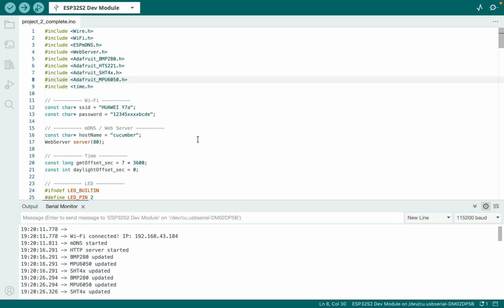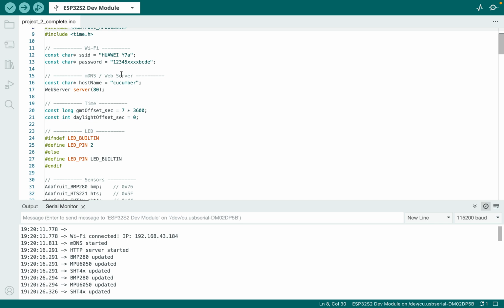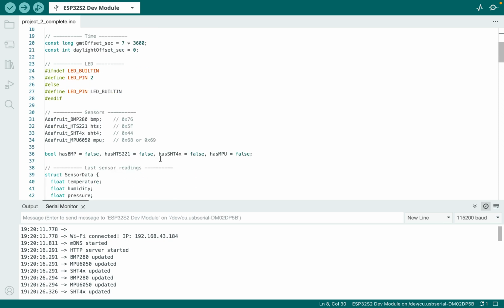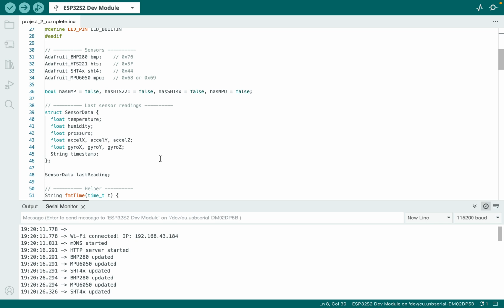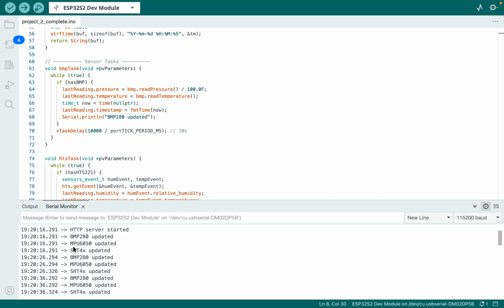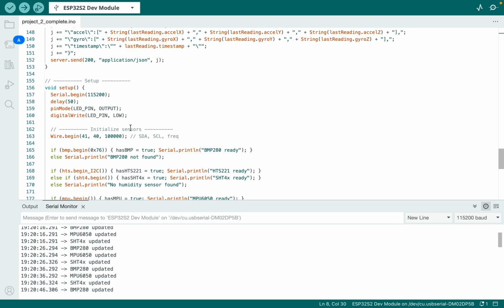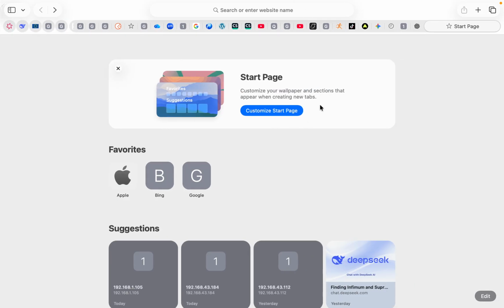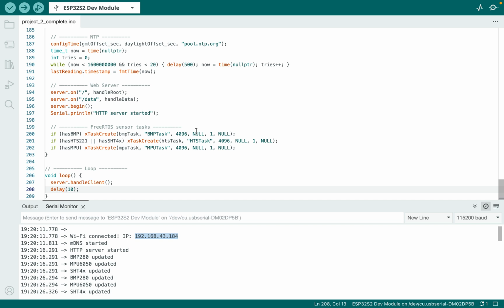project 3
Modify Project#1 and add new tasks.
For each sensor on the Cucumber Board, read all the sensor values in its own individual task every 10 seconds.
In another task, create a web server that displays all last read values with time stamp properly.
Record a video clip to explain your idea and code written.  Demonstrate the actions and results of the actuation as well.  Put the video link in the text box.